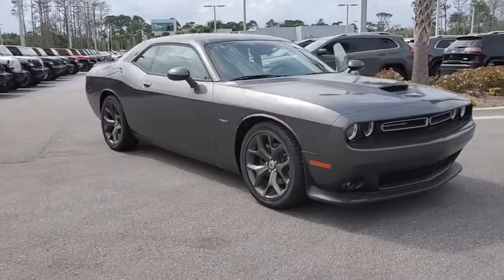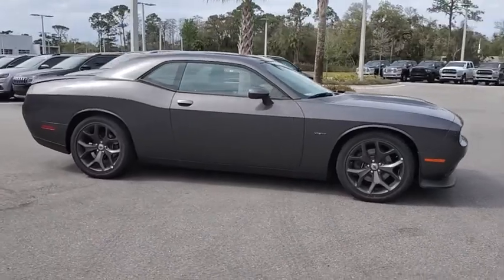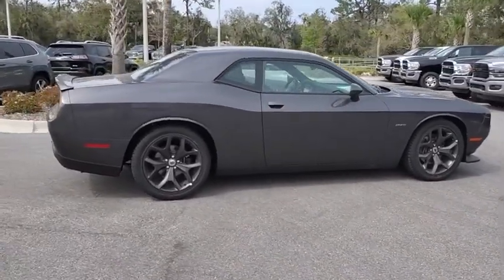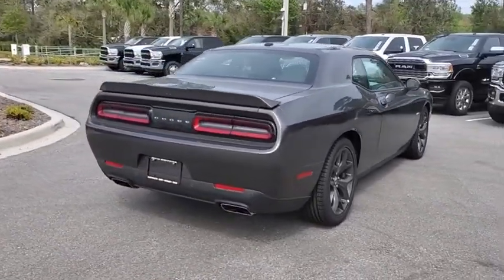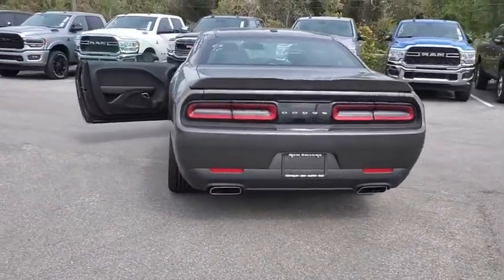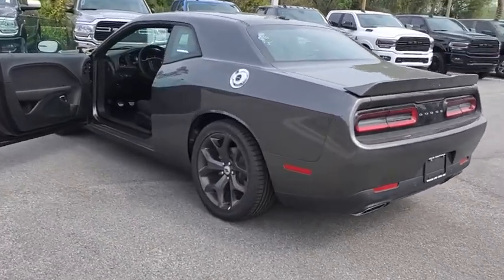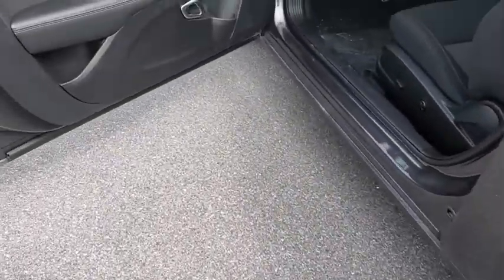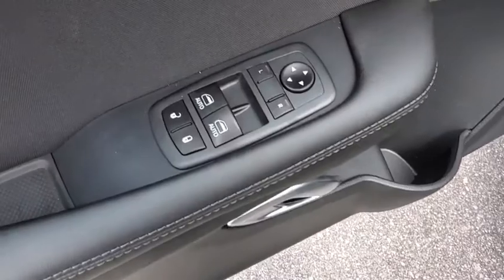2019 Dodge Challenger New Smyrna Beach, Port Orange, Daytona Beach, Deltona, Sanford, FL H739866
Granite Pearlcoat New 2019 Dodge Challenger available in New Smyrna Beach, Florida at New Smyrna Chrysler. Servicing the Port Orange, Daytona Beach, Deltona, Sanford, FL area.

TRANSMISSION: 6-SPEED MANUAL TREMEC (STD),QUICK ORDER PACKAGE 22H R/T -inc: Engine: 5.7L V8 HEMI VVT Transmission: 6-Speed Manual Tremec,WHEELS: 20 X 8.0 GRANITE CRYSTAL ALUMINUM (STD),ENGINE: 5.7L V8 HEMI VVT (STD),TIRES: 245/45ZR20 AS PERFORMANCE (STD),BLACK HOUNDSTOOTH CLOTH PERFORMANCE SEATS,SIRIUSXM SATELLITE RADIO -inc: 1-Yr SiriusXM Radio Service For More Info Call ,GRANITE PEARLCOAT,Rear Wheel Drive,Power Steering,ABS,4-Wheel Disc Brakes,Brake Assist,Locking/Limited Slip Differential,Aluminum Wheels,Tires - Front Performance,Tires - Rear Performance,Heated Mirrors,Power Mirror(s),Rear Defrost,Intermittent Wipers,Variable Speed Intermittent Wipers,Rear Spoiler,Daytime Running Lights,Automatic Headlights,Fog Lamps,AM/FM Stereo,Bluetooth Connection,Steering Wheel Audio Controls,MP3 Player,Auxiliary Audio Input,Power Driver Seat,Driver Adjustable Lumbar,Power Driver Seat,Driver Adjustable Lumbar,Pass-Through Rear Seat,Rear Bench Seat,Adjustable Steering Wheel,Trip Computer,Leather Steering Wheel,Keyless Entry,Power Door Locks,Keyless Start,Keyless Entry,Power Door Locks,Universal Garage Door Opener,Cruise Control,Climate Control,Multi-Zone A/C,A/C,Cloth Seats,Bucket Seats,Auto-Dimming Rearview Mirror,Driver Vanity Mirror,Passenger Vanity Mirror,Driver Illuminated Vanity Mirror,Passenger Illuminated Visor Mirror,Floor Mats,Keyless Start,Smart Device Integration,MP3 Player,Smart Device Integration,Bluetooth Connection,Power Windows,Power Door Locks,Trip Computer,Security System,Engine Immobilizer,Traction Control,Stability Control,Traction Control,Front Side Air Bag,Rear Parking Aid,Tire Pressure Monitor,Driver Air Bag,Passenger Air Bag,Front Head Air Bag,Rear Head Air Bag,Back-Up Camera,Quick Order Package 22H R/T,Wheels: 20 x 8.0 Granite Crystal Aluminum,Houndstooth Cloth Performance Seats,Radio: Uconnect 4 w/7 Display,SiriusXM Satellite Radio,GPS Antenna Input,Google Android Auto,USB Host Flip,Apple CarPlay,Media Hub (2 USB,AUX),Rhombi 2-Pc Wheel Center Cap,Integrated Voice Command w/Bluetooth,Compass,Display: analog,4-Wheel Disc Brakes,6 Speakers,Air Conditioning,Electronic Stability Control,Front Bucket Seats,Front Center Armrest,Leather Shift Knob,ParkView Rear Back-Up Camera,Rear Parking Sensors,Spoiler,Tachometer,ABS brakes,AM/FM radio,Anti-whiplash front head restraints,Automatic temperature control,Brake assist,Bumpers: body-color,Delay-off headlights,Driver door bin,Driver vanity mirror,Dual front impact airbags,Dual front side impact airbags,Four wheel independent suspension,Front anti-roll bar,Front dual zone A/C,Front fog lights,Front reading lights,Fully automatic headlights,Garage door transmitter,Heated door mirrors,Illuminated entry,Low tire pressure warning,Outside temperature display,Overhead airbag,Overhead console,Panic alarm,Passenger door bin,Passenger vanity mirror,Power door mirrors,Power driver seat,Power steering,Power windows,Radio data system,Rear anti-roll bar,Rear reading lights,Rear seat center armrest,Rear window defroster,Remote keyless entry,Security system,Speed control,Speed-sensing steering,Split folding rear seat,Sport steering wheel,Steering wheel mounted audio controls,Telescoping steering wheel,Tilt steering wheel,Traction control,Trip computer,Variably intermittent wipers,Auto-dimming Rear-View mirror